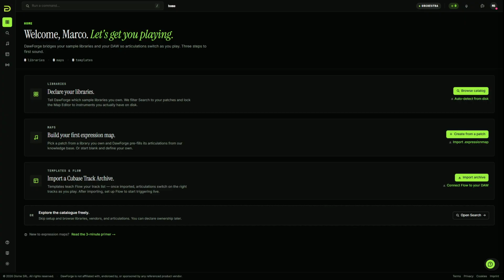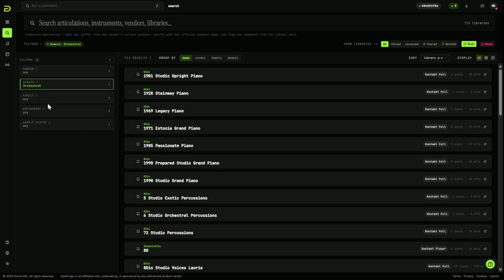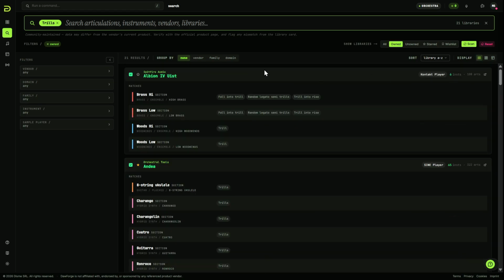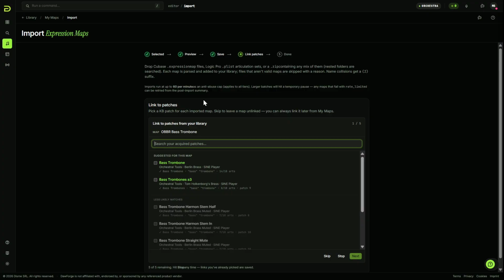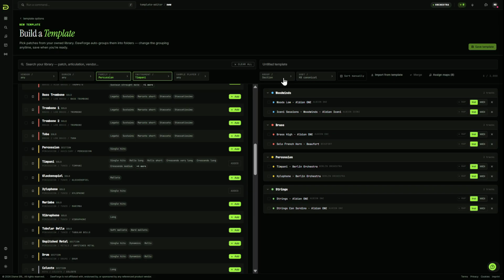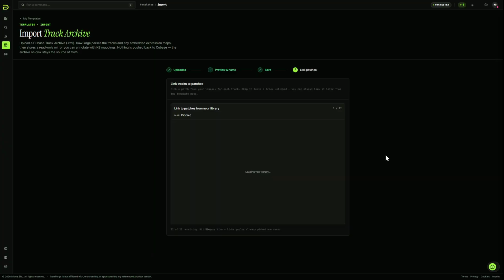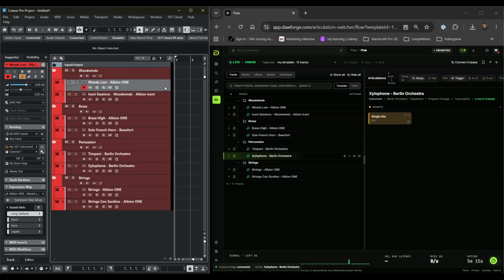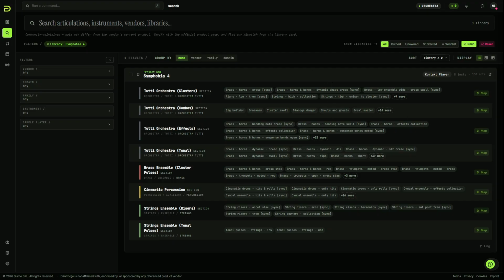DawForge - The Composer Tool - In Depth - (search, maps, templates, flow)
You've spent years — and a small fortune — building a sample library collection. DawForge helps you finally take control of it: find what you actually own, build expression maps without the XML headache, assemble a whole orchestral template in minutes, and switch articulations live in Cubase by name — never by keyswitch number.

This is the full walkthrough of all four pillars: Search → Maps → Templates → Flow.

▬▬▬ CHAPTERS ▬▬▬
00:00  Intro — the orchestra you already own (+ a first look at Flow)
1:40  The Knowledge Base — thousands of libraries, mapped to the patch
2:24  Search — finally know what you own
6:00  Search — add your own libraries
6:.30  The green "Scan" button — auto-detect your installed libraries
9:45  Star & bookmark — curate your collection and build a wishlist
12:10  Maps — expression maps created with just one click
16:16  Maps — import your existing expression maps
18:00  Maps — create from scratch
19:30  Templates — build a whole orchestra in minutes
27:20  Templates — Import a Cubase Track Archive
30:20  Flow — switch articulations live, by name
37:00  Flow — connect with your mobile phone or tablet
37:50  Maestro — AI Librarian

▬▬▬ WHAT IS DAWFORGE? ▬▬▬
DawForge is the natural evolution of Flow by Artificial Harmonics — a workflow tool for orchestral and media composers, used by hundreds of composers over the last decade.

• SEARCH — your entire sample world in one searchable place. A community-curated Knowledge Base of thousands of libraries from Spitfire Audio, Orchestral Tools, Native Instruments, Cinematic Studio, VSL and more — mapped down to the individual patch and articulation. Filter by what you actually OWN.
• SCAN — a native companion app auto-detects your installed Kontakt / Spitfire / Orchestral Tools SINE / VSL libraries, so you never enter your collection by hand.
• MAPS — build Cubase & Logic expression maps visually: drag-and-drop articulations, color groups, auto-fill keyswitch rules. Import the maps you already have in bulk.
• TEMPLATES — assemble an orchestral template skeleton with maps wired up, export a Cubase Track Archive, or import your existing template and bring it to life.
• FLOW — a live, two-way bridge to Cubase. Select a track, click an articulation by name, and Cubase plays it. Control it from your phone. Show/hide/solo whole sections in a click.

• Search & Maps work for everyone (Cubase and Logic expression maps supported).
• Templates & Flow currently target Cubase Pro; other DAWs are under active study.
• The Scan companion app is Windows-only at launch; macOS is on the way.